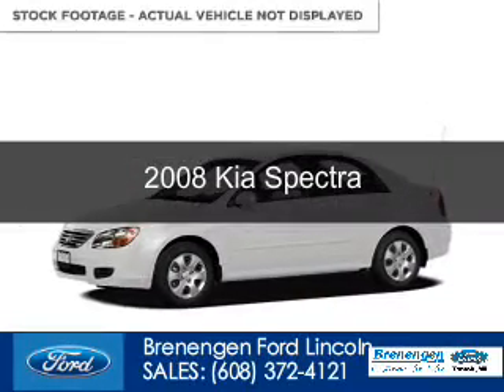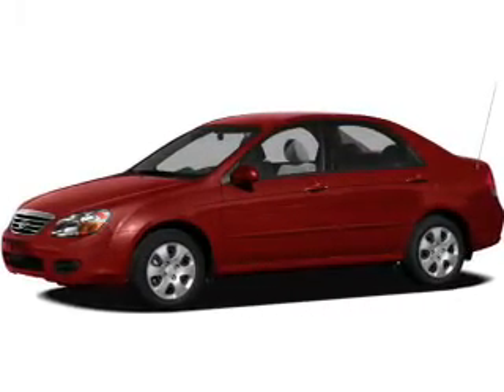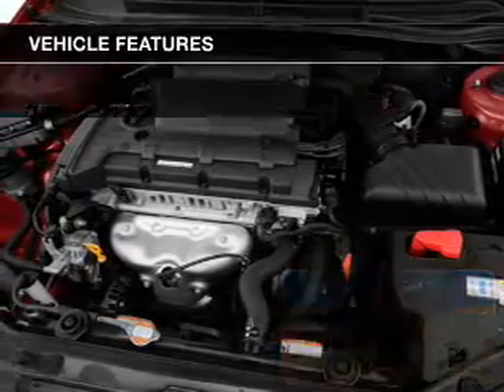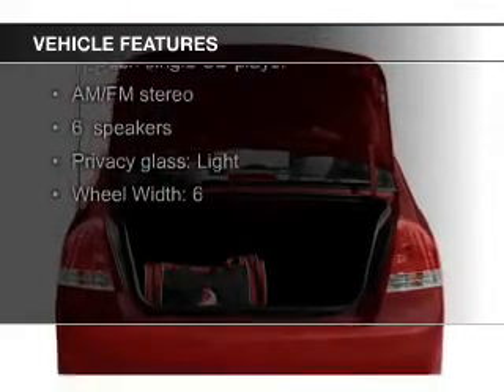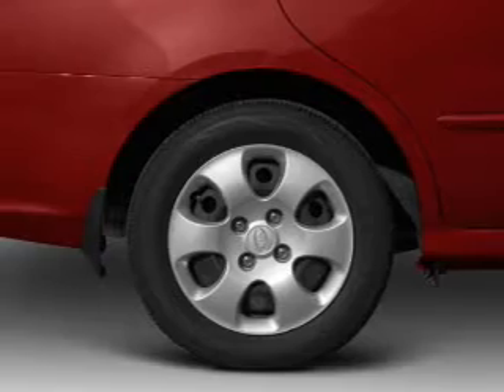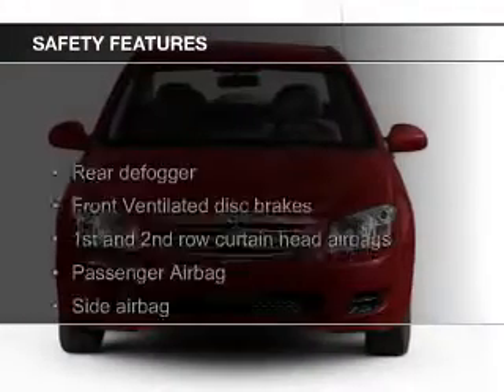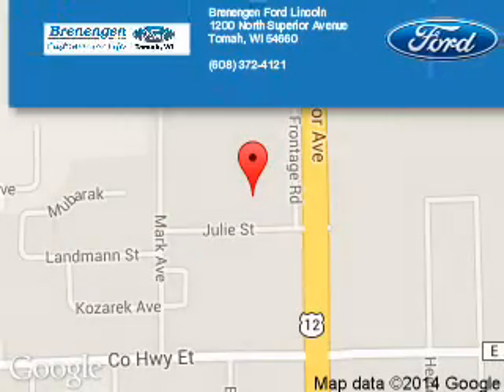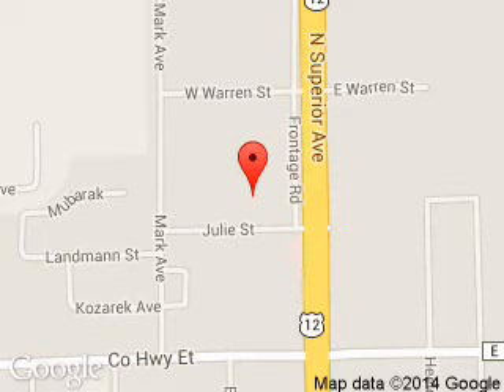2008 Kia Spectra - Tomah WI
Phone:
Year: 2008
Make: Kia
Model: Spectra
Trim:
Engine: 2.0 liter inline 4 cylinder 16 valve
Transmission: 4-Speed Automatic
Color: Silver
Mileage: 83678
Address:
1200 North Superior Avenue